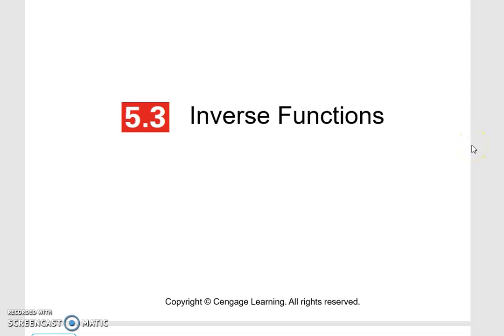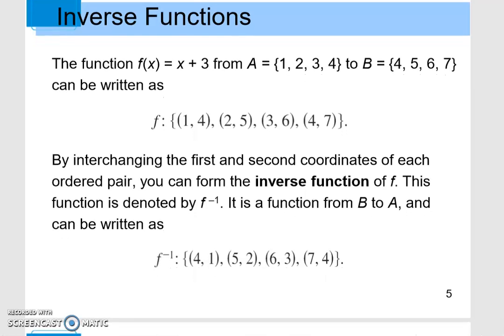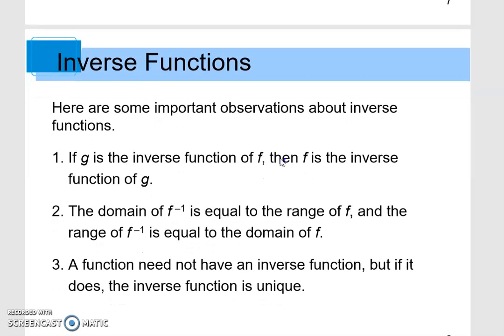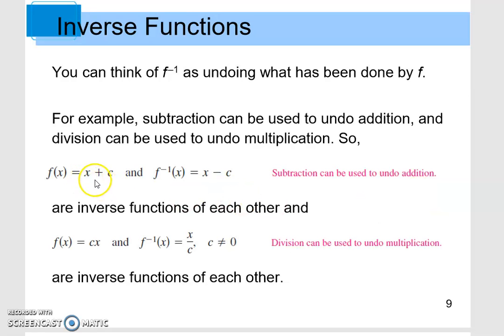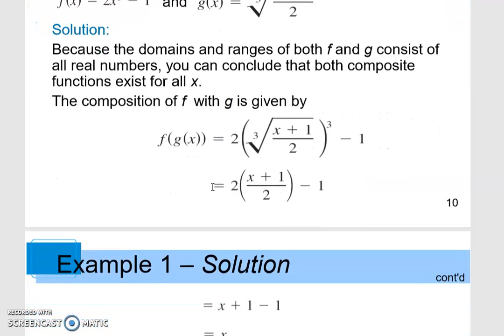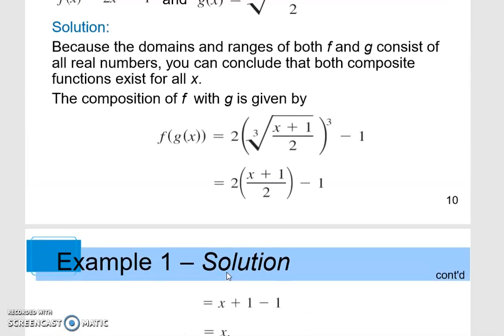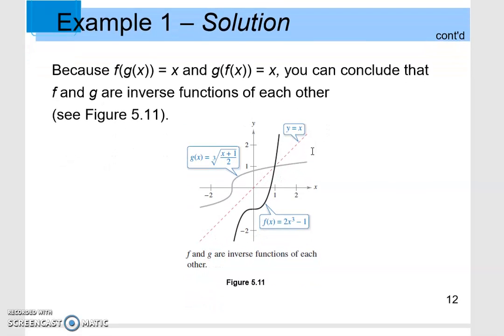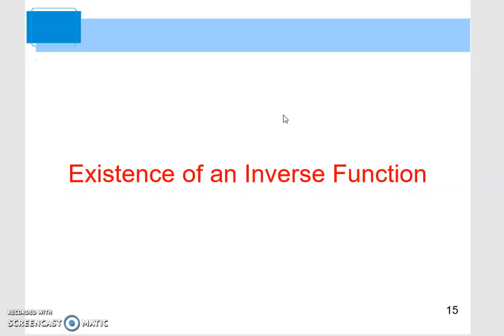5.3 Inverse Functions Pt 1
Definition of an Inverse Function